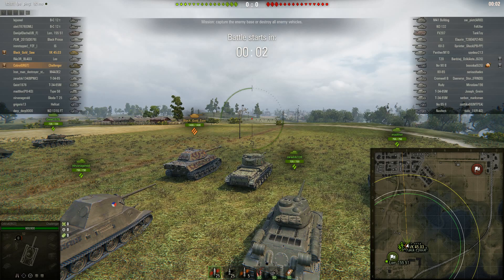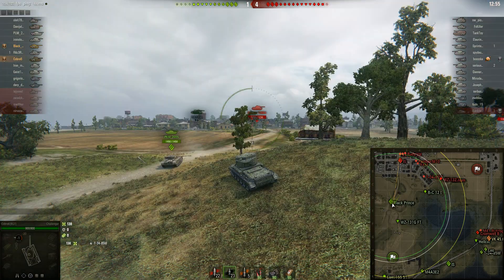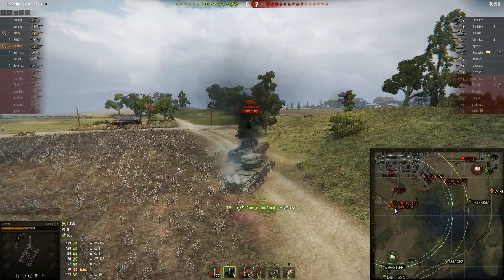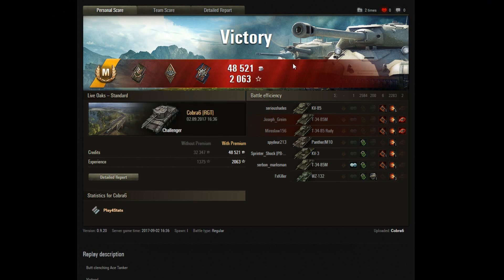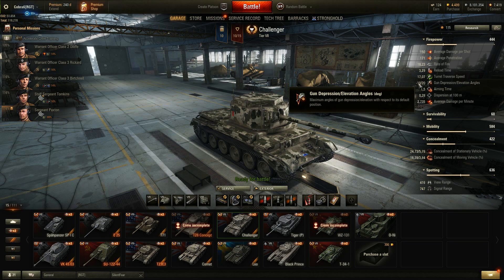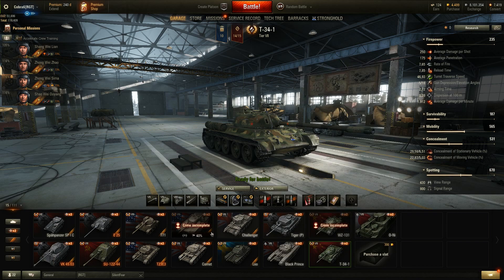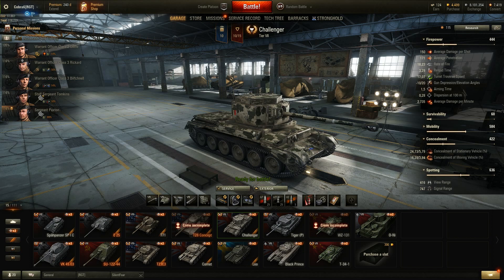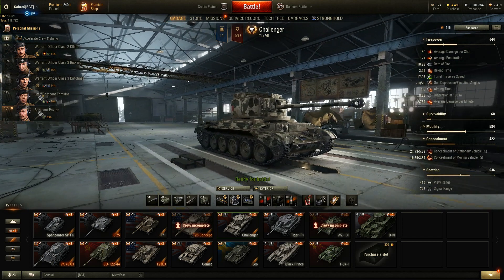World of Tanks // Challenger (Valient Last Stand + Mini review)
Today we have a mini review of the Challenger, a fairly mediocre vehicle that is not a real TD and neither a medium.